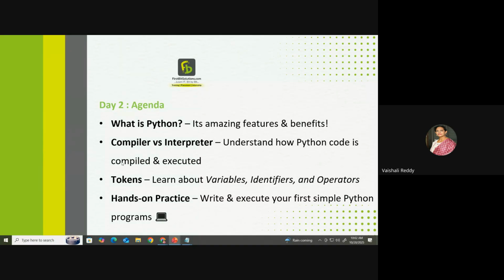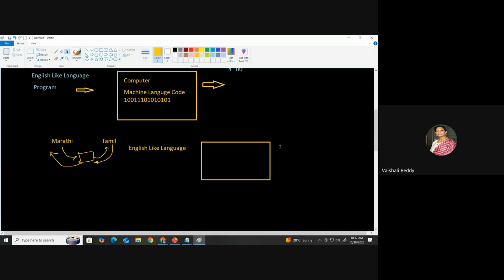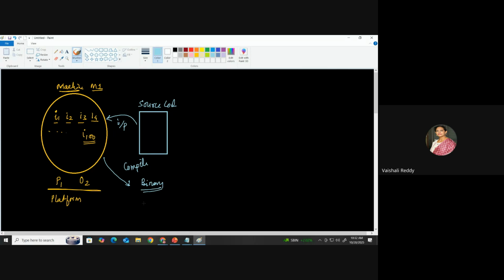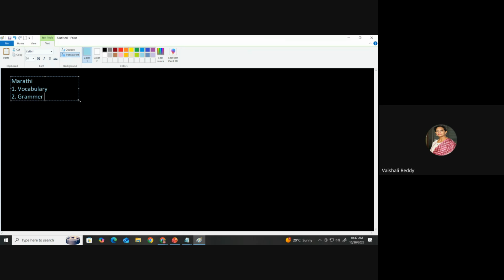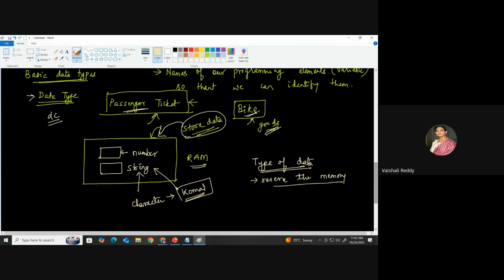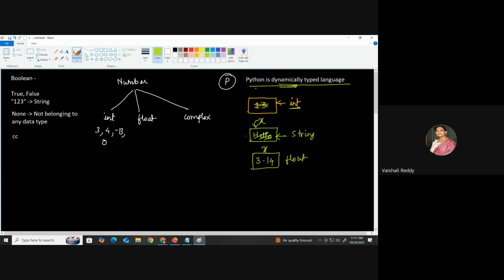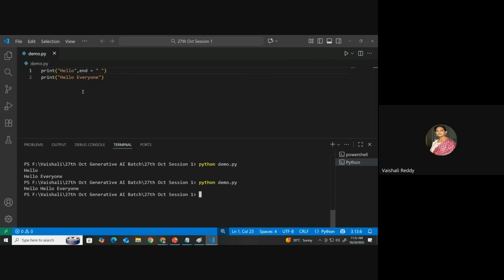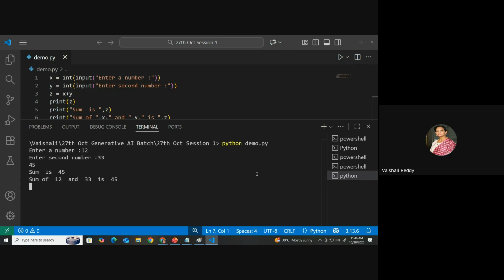Generative Al | Day 2 | 27 October 2025 Batch | FirstBit Solutions